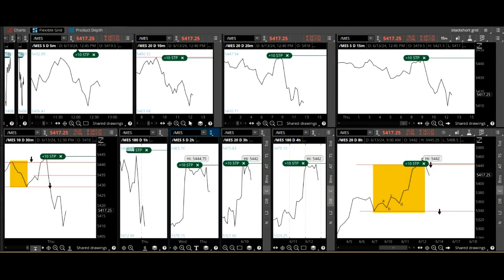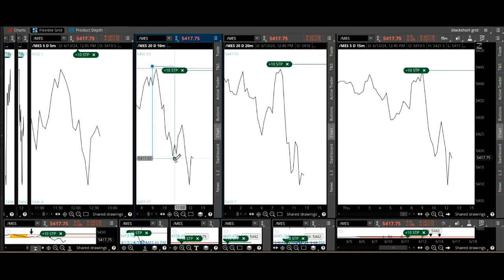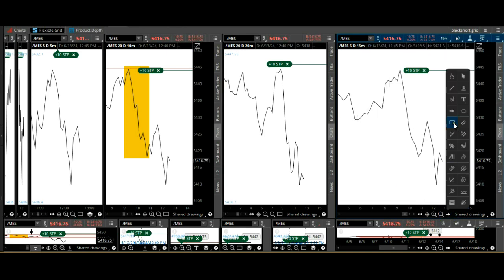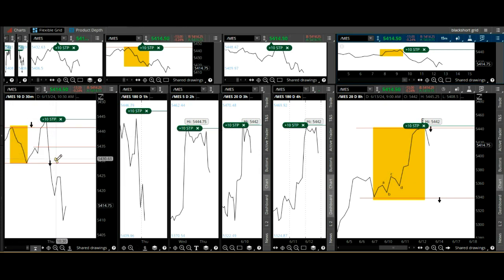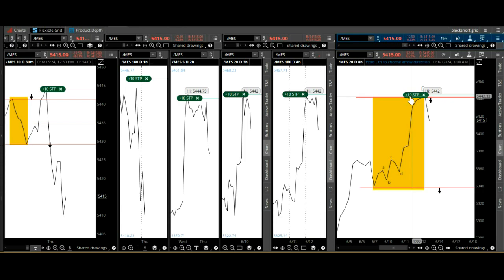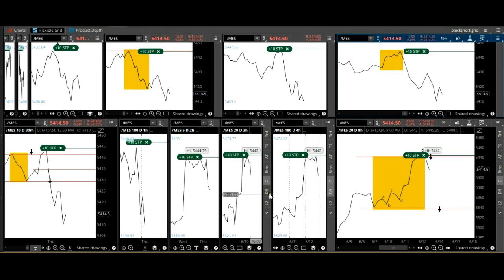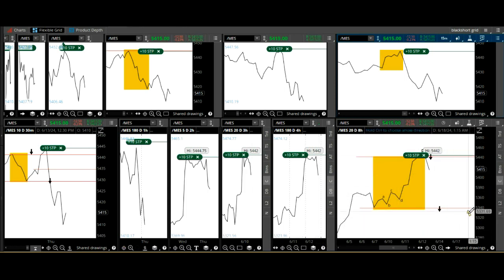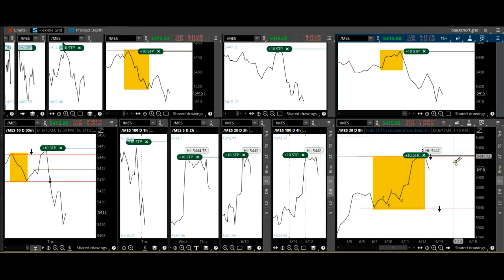Identifying common fractals.